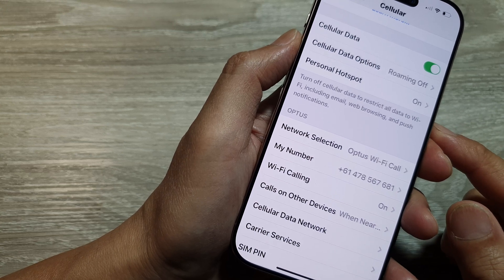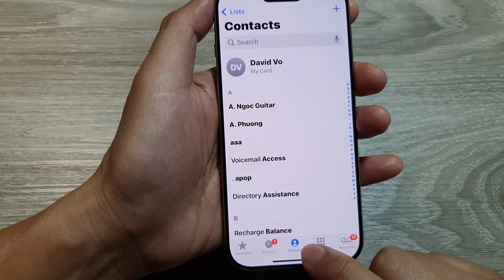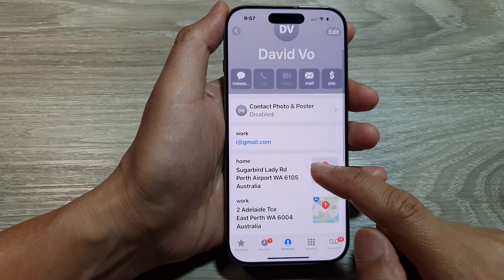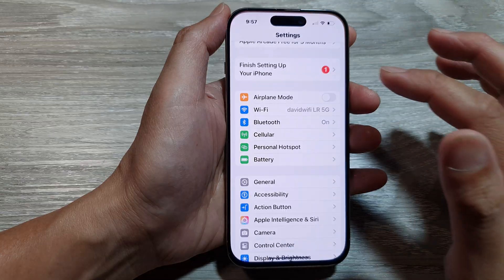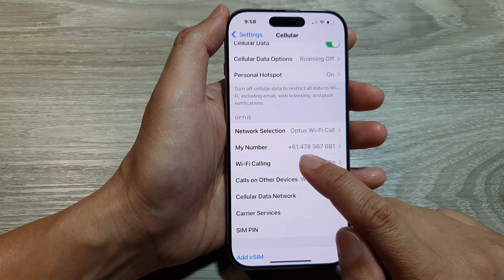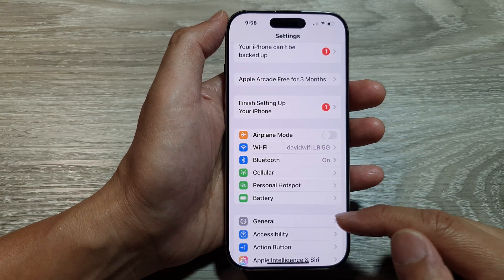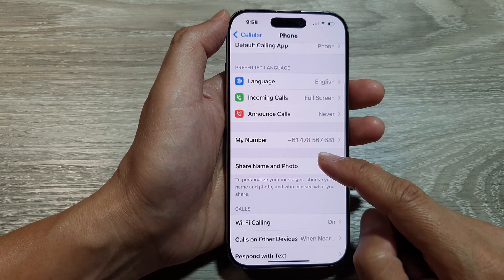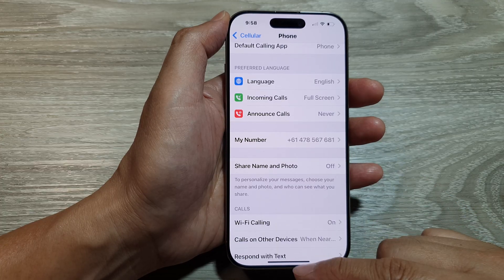🔍 iPhone 16/16 Pro Max: 3 Ways to Find New SIM Card Phone Number 📲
Learn how to quickly find the phone number of a new SIM card on your iPhone, including models like iPhone 16/16 Pro/16 Pro Max/16 Plus running iOS 18. This guide will walk you through three easy methods: checking the number in the device settings, through the Messages app, and via the Contacts app.